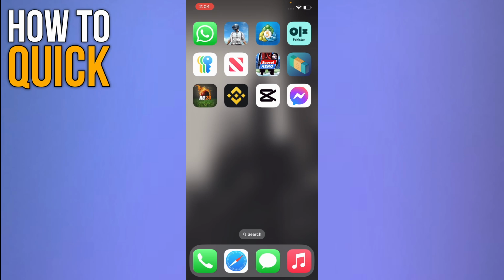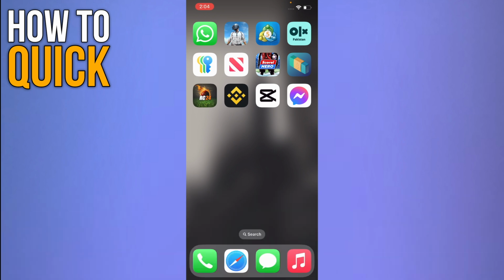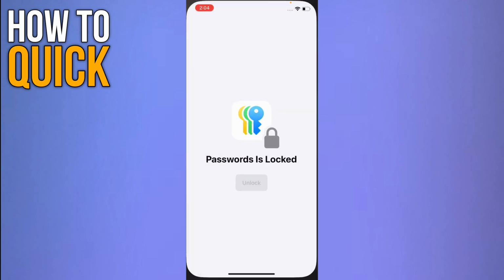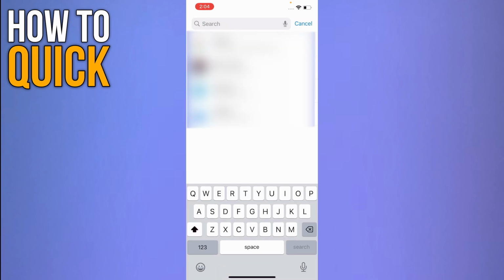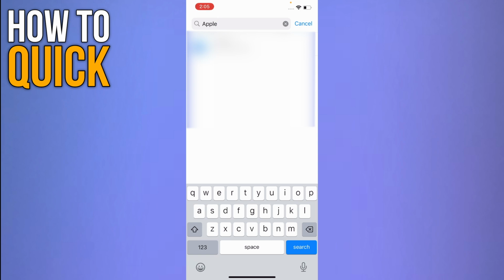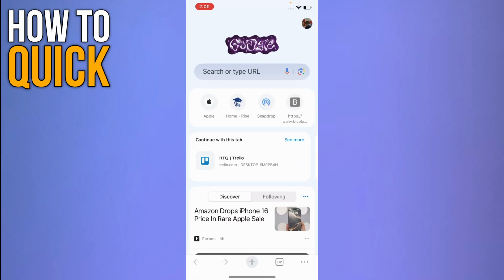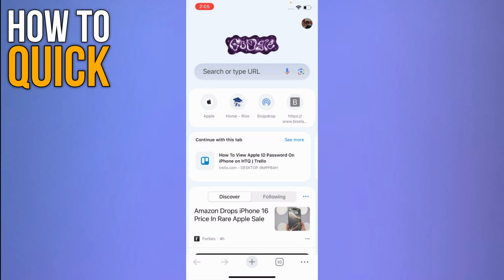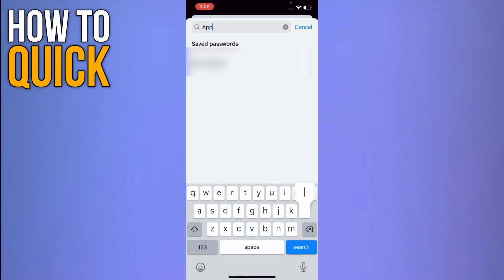How To View Apple ID Password On iPhone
Tutorial on how to view apple ID password on iphone.